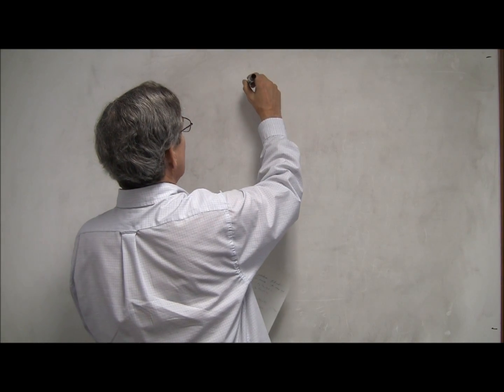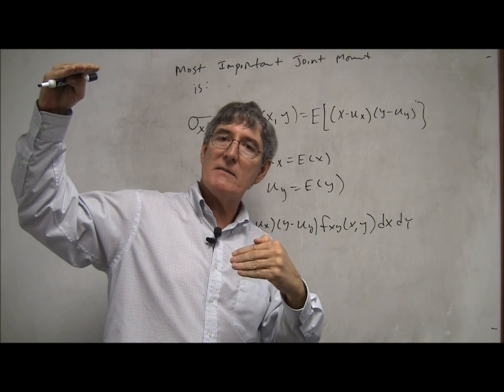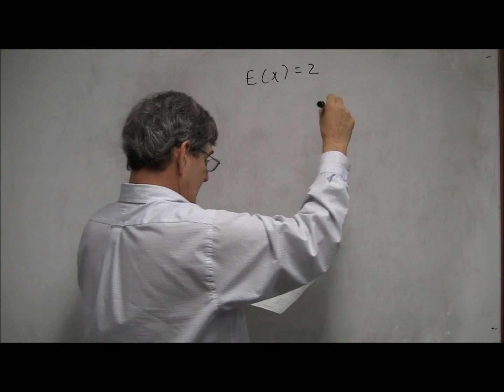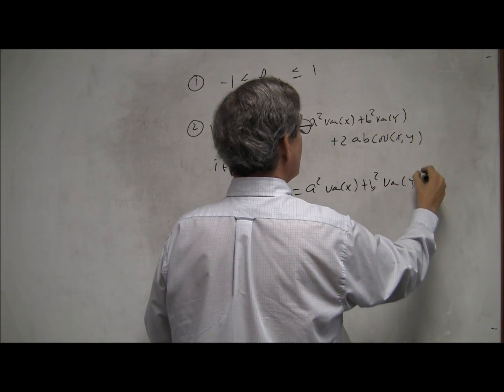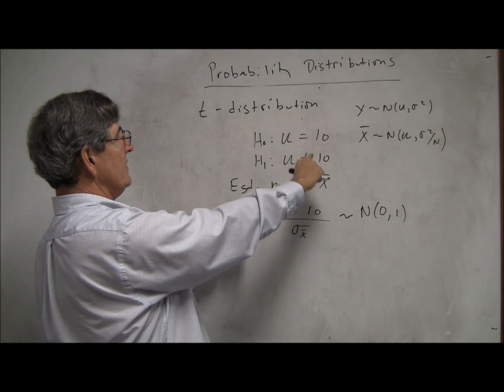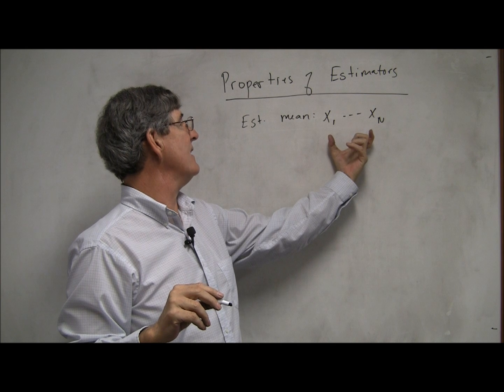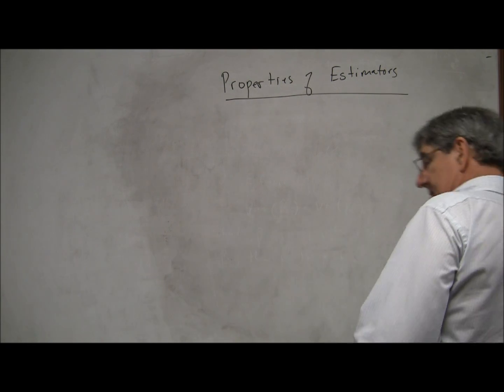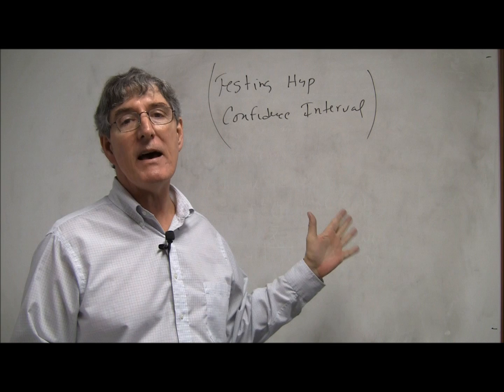EC 320 Online Ch 2 and 3 Part 2